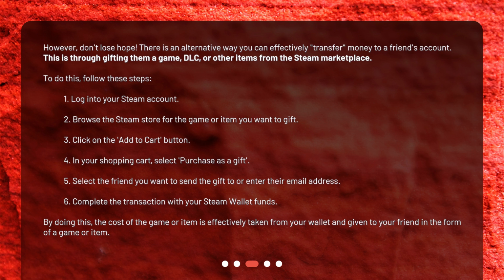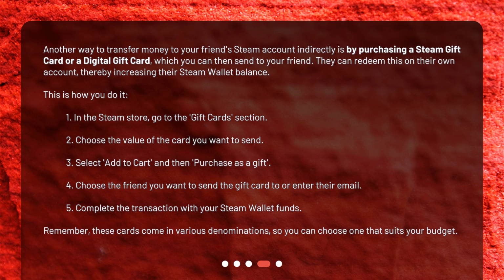What are the steps to transfer money from my Steam Wallet to a friend's account?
Transferring Steam Wallet Funds to a Friend: Step-by-Step Guide • Learn how to transfer money from your Steam Wallet to a friend's account in this informative video. While Steam doesn't have a direct transfer feature, we'll show you an alternative method that involves gifting games or items from the Steam marketplace. Follow our step-by-step guide to easily send funds to your friend and make their gaming experience even better. Don't miss out on this valuable information!

00:00 • What are the steps to transfer money from my Steam Wallet to a friend's account?
00:19 • Understanding Steam Wallet Transfer Restrictions
00:50 • So, what's the alternative?
01:43 • What about Steam Gift Cards?